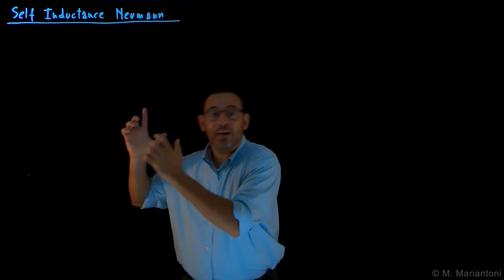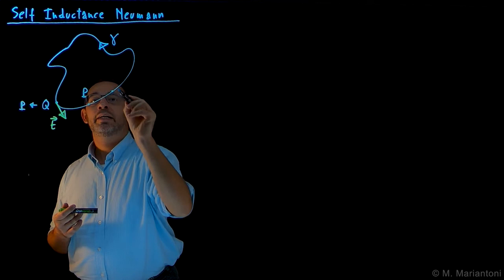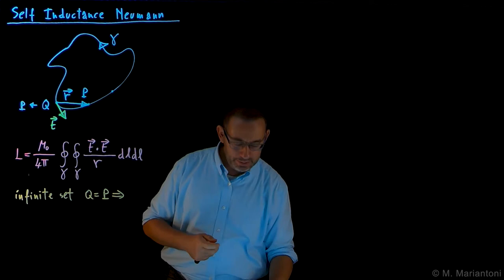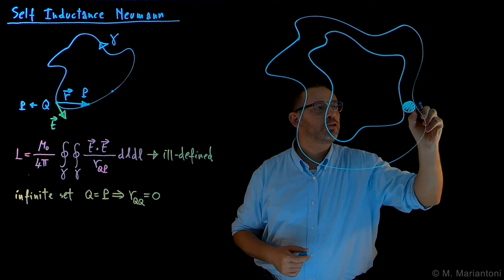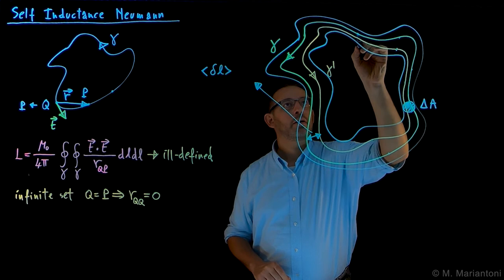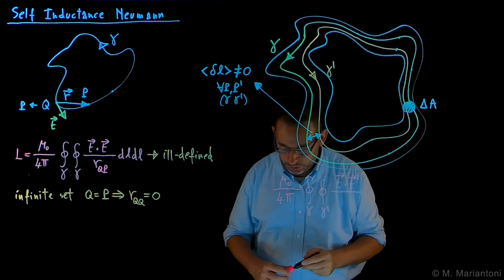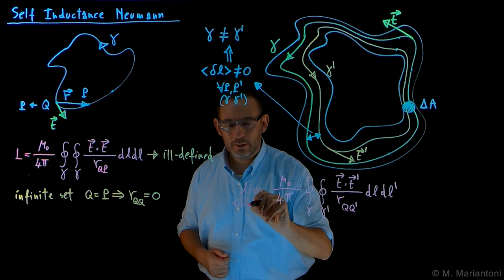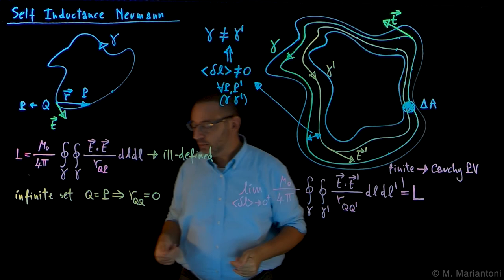24 Self Inductance Neumann